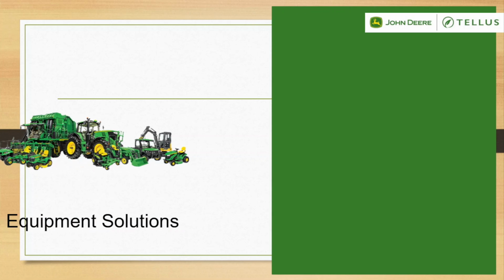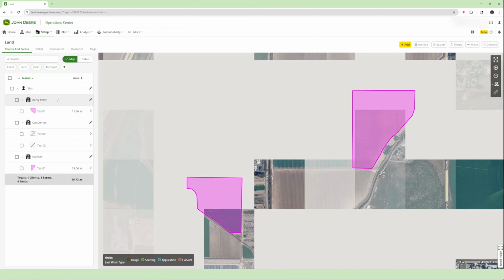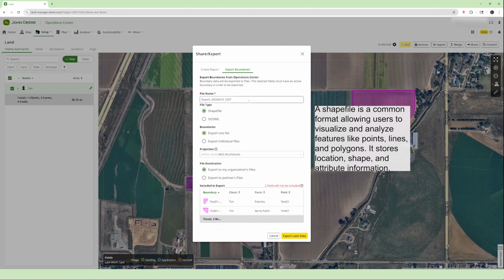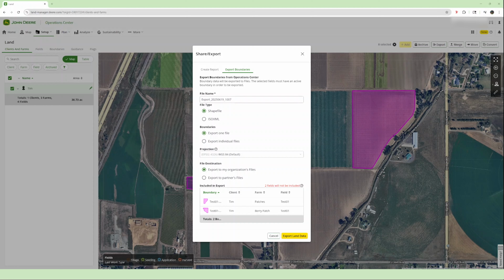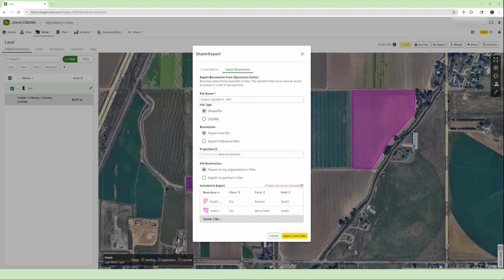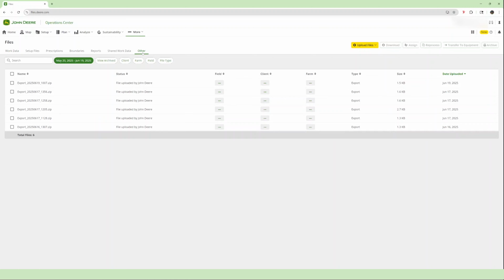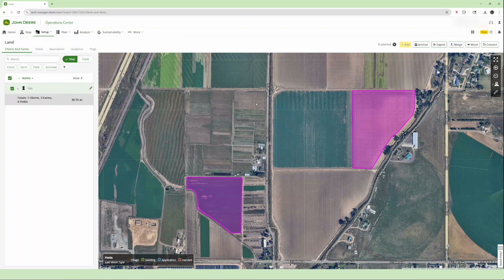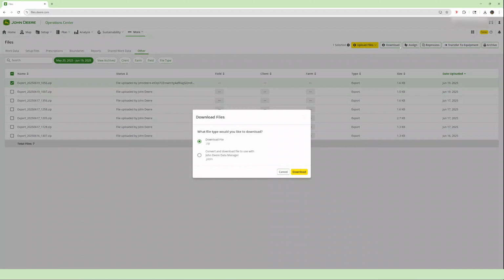Exporting A Boundary | Land | Setup Menu | John Deere Operations Center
Let's Explore how to export a boundary in John Deere Operations Center.

🔁Transfer the boundary data to other platforms or software for various purposes- including sharing with 3rd part applications and planning outside of Operations Center.